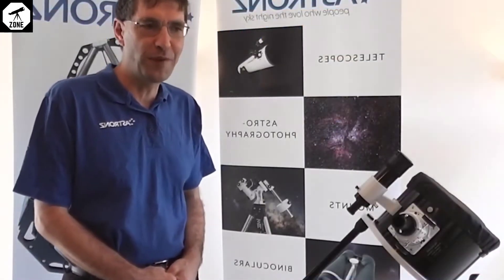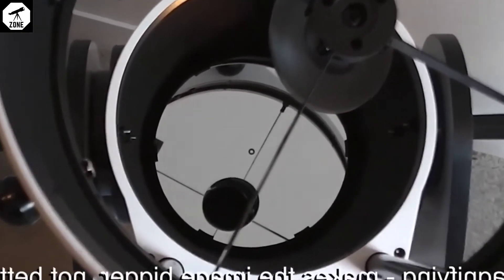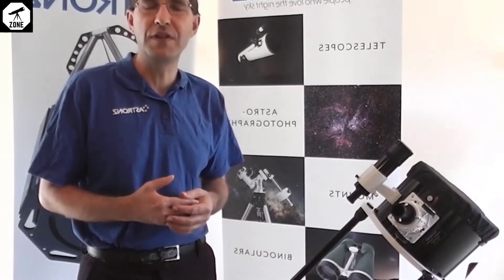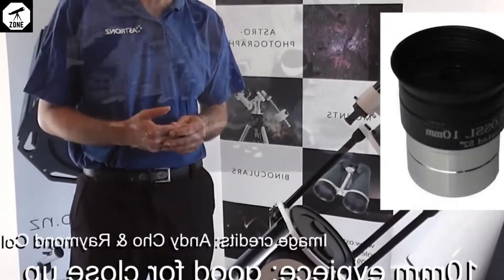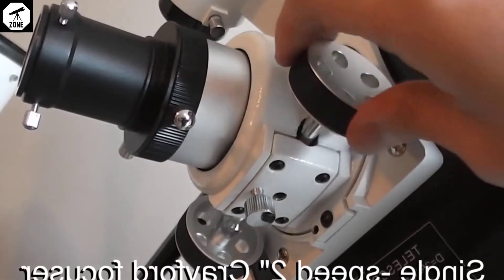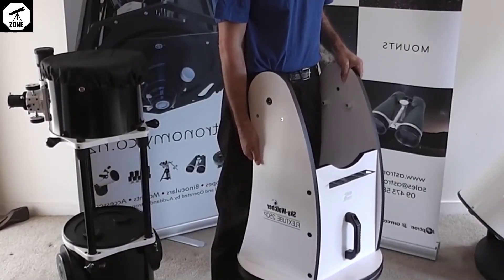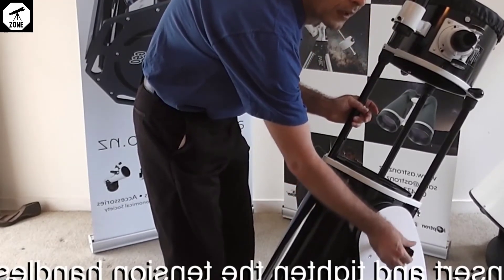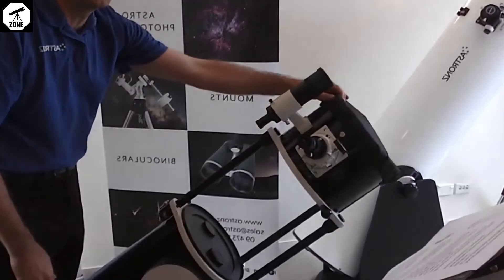Sky Watcher Flextube 300 Dobsonian 12-inch Telescope REVIEW 2020 #29 | Telescope zone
Sky Watcher Flextube 300 Dobsonian 12-inch Collapsible Large Aperture Telescope – Portable, Easy to Use, Perfect for Beginners, White/Black (S11740)

Amazon US
Amazon International

***About this item:
-LARGE APERTURE: Get a bright, bold viewing experience at a fraction of the cost of other optical designs.
-INNOVATIVE COLLAPSIBLE DESIGN: Unique strut design allows for optical tube to collapse for ease of portability while keeping collimation.
-PROPRIETARY TENSION CONTROL HANDLES: These patented handles allow for accurate movement without the need for perfect balance.
-94% REFLECTIVE MIRRORS: Fully multi-coated borosilicate primary and secondary mirrors deliver exceptional views.
-STEEL NEEDLE BEARINGS: Proprietary steel needle bearings ensure smooth azimuth movement.
-COMES COMPLETE: All accessories such as, 2-inch Crayford-style focuser with 1 1/4-inch adapter, two super wide-angle eyepieces (25mm and 10mm), and 8x50 right-angle finder scope are included with purchase.
-STURDY AND LIGHTWEIGHT DESIGN: When fully assembled, the Dobsonian weighs only 40 pounds fully assembled (46 pound tube, 38 pound base)